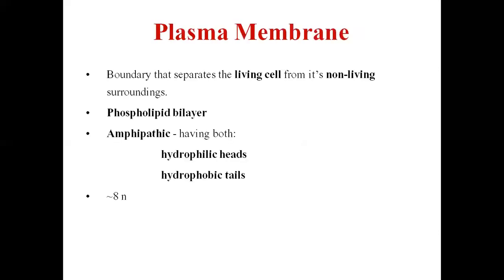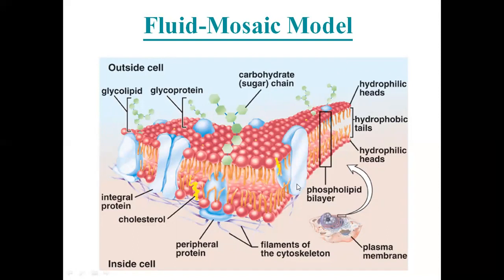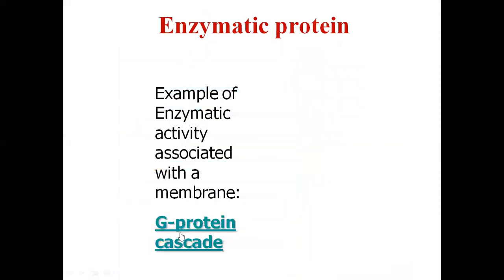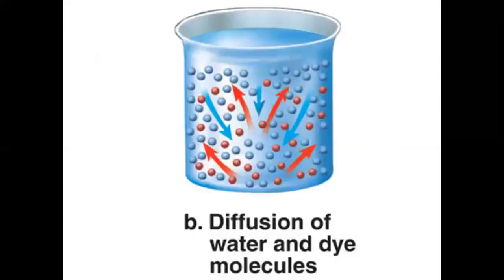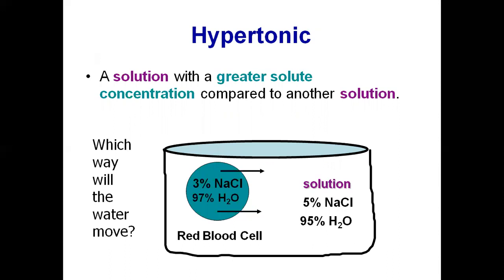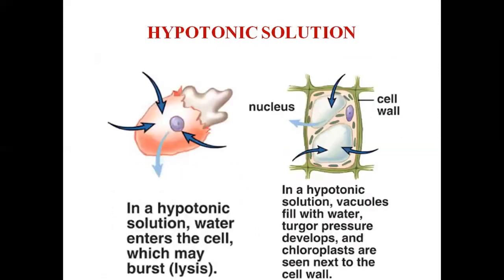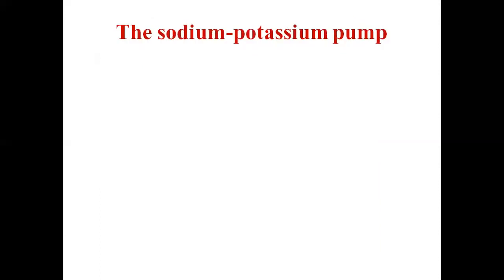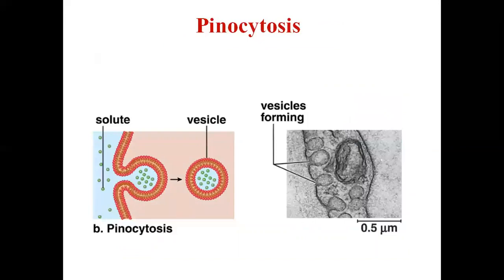Plasma Membrane structure and functions